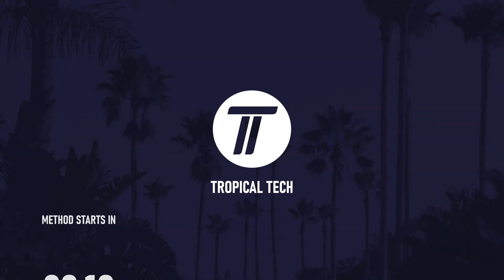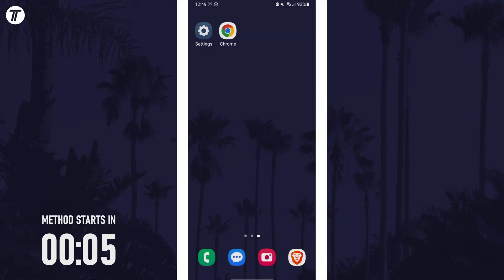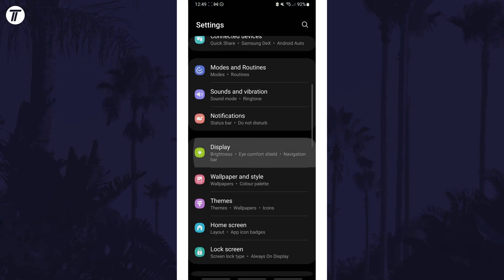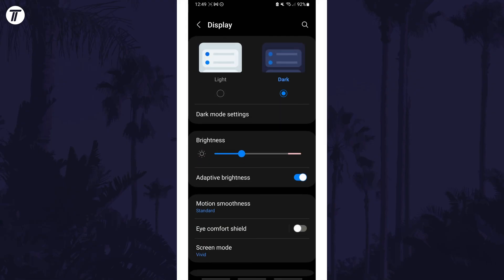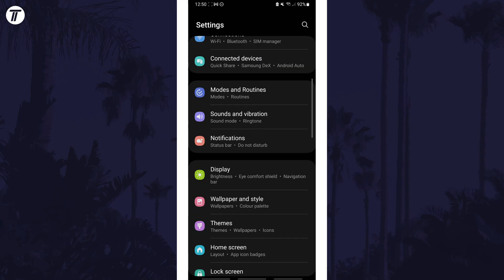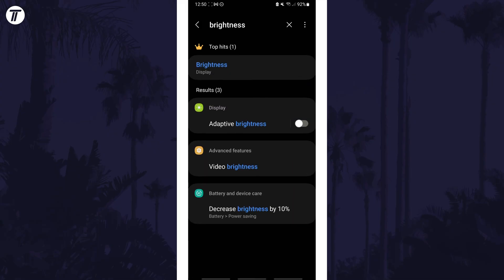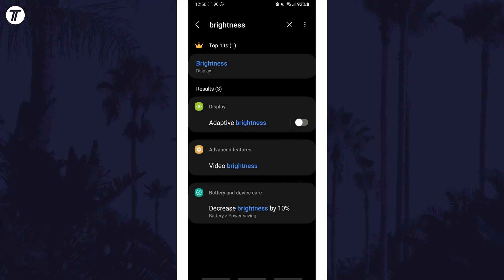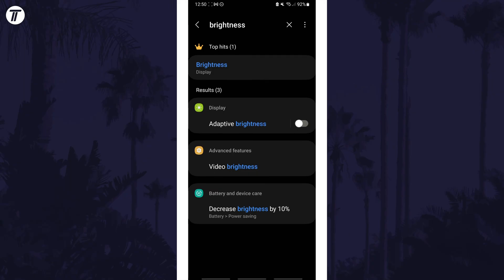How to Stop Android Phone Screen Dimming Automatically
Want to know how to stop screen from dimming on Android phone? This video will show you how to stop Android phone screen from dimming automatically. You might want to know how to stop Android screen dimming to keep it at your chosen brightness level. Hopefully today’s video helps show you how to stop screen dimming on Android phone!